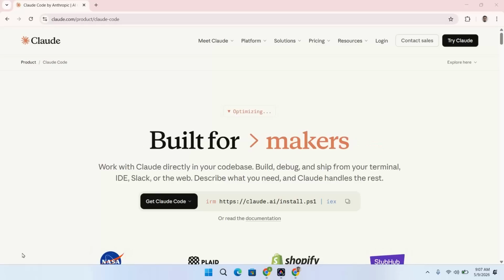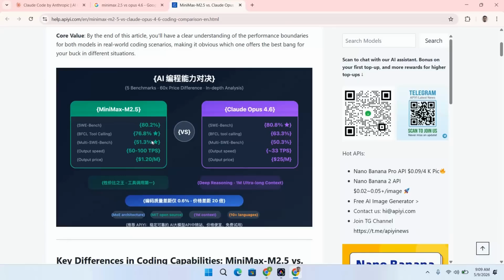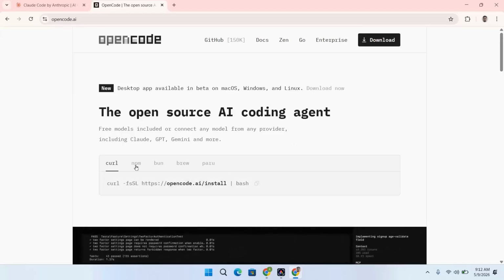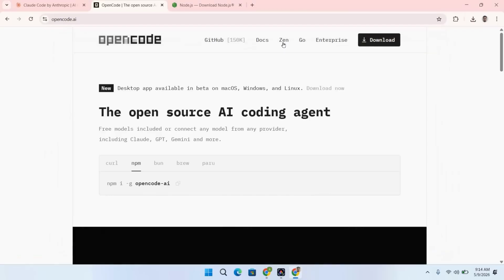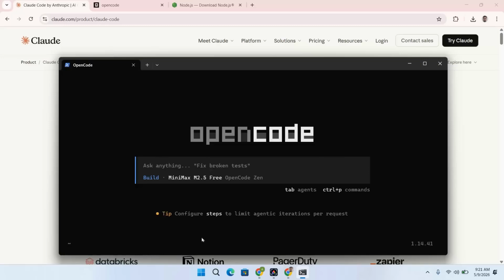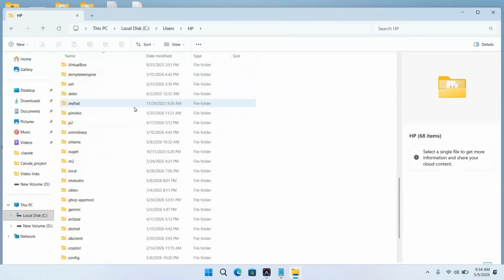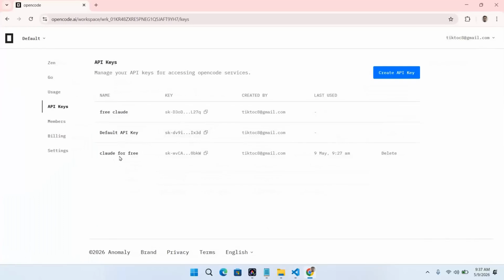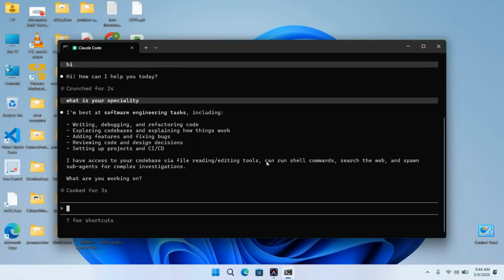Claude Code FREE UNLIMITED 2026 🤯 (No Ollama, No GPU, No Nvidia Nim)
Learn how to use Claude Code completely FREE in 2026 using Minimax M2.5 and OpenCode — without expensive APIs, GPU setups, or subscription costs. In this complete tutorial, you’ll learn how to set up Claude Code, Claude Code Extension, and OpenCode step-by-step for AI-powered coding workflows.

If you're searching for:
👉 Claude Code free tutorial
👉 OpenCode tutorial
👉 Claude Code setup guide 2026
👉 Free Claude Code alternative
👉 Minimax M2.5 setup with Claude Code
👉 OpenCode AI coding tutorial
👉 Claude Code extension VS Code setup
👉 AI coding tools for developers
👉 Best free AI coding workflow 2026

…then this is the perfect video for you.

This tutorial explains how to use powerful AI coding agents without relying on expensive GPU hardware or unstable local setups. You’ll also see a real comparison between Minimax M2.5 and Claude Opus 4.6 for coding, reasoning, and development workflows.

✅ What is Claude Code and how it works
✅ Minimax M2.5 vs Claude Opus 4.6 comparison
✅ How to use Claude Code for FREE
✅ Step-by-step Claude Code installation
✅ Setup Claude Code Extension inside VS Code
✅ OpenCode installation and configuration
✅ Using OpenCode as a Claude Code alternative
✅ AI-assisted coding workflows for developers
✅ Best free AI coding stack in 2026
✅ Productivity tips using AI coding agents

• No expensive GPU required
• No local Ollama performance issues
• Fast AI coding workflows
• Claude-level coding assistance for free
• OpenCode + Claude Code hybrid workflow
• Works on Windows, macOS, and Linux
• Perfect for freelancers, developers, and AI engineers

This setup is ideal for developers who want to build production-ready applications faster using AI-assisted coding workflows while keeping costs close to zero.

• Developers learning AI coding tools
• Beginners exploring Claude Code
• AI engineers building coding workflows
• Students learning modern AI development
• Freelancers using AI for faster delivery
• Anyone looking for free AI coding tools in Hindi/Urdu

⏱️ Timestamps

 Intro – 00:00
Minimax vs Opus 4.6 – 00:55
Setup Claude Code  – 02:17
Claude Code Extension – 03:30
Setup OpenCode – 04:00

AI agents, Claude Code, OpenCode, AI automation, LLMs, AI engineering, AI workflows, coding with AI, agentic AI, generative AI, RAG, MCP servers, and real-world AI projects.

For "ZeroTokensAI" Tutorial Videos
The AI landscape evolves at lightning speed! 🔥 While I strive to keep content accurate:
Model versions/pricing may change post-recording
APIs/tools shown might be deprecated/updated
Platform interfaces can be redesigned
🗓️ Always check video description for recording date
💡 If something breaks:

Questions Answered:
What is Huggingface?
How to use HuggingFace for LLM?
What are LLMs?
What is Mistral?
AI explained in simple urdu
AI explained in simple english
AI in Healthcare?
How to use AI in Healthcare?
What is Medical Chatbot?
What is Langchain?
How to Use Langchain?
Chatbot project for the real world
AI Projects for beginners
Artificial Intelligence in Urdu
AI automation, AI agents, multi-agent systems, LLMs, large language models, fine-tuning LLMs, RAG, retrieval augmented generation, AI engineering, AI engineer roadmap, generative AI, build AI applications, Python AI, AI projects, agentic AI, applied AI

are claude chats private
are claude servers down
are claude and chatgpt the same
are claude and anthropic the same
are claude and perplexity the same
are claude servers down right now
are claude and claude code different
are claude and chatgpt the same company
are claude limits daily or monthly
are claude skills only for claude code
can claude generate images
can claude ai generate images
can claude create images
can claude make images
can claude read pdfs
can claude watch videos
can claude build a website
can claude make powerpoints
can claude analyze videos
can claude create videos
how claude code works
how claude code ai ghaffary bloomberg
how claude works
how claude skills work
how claude ai works
how claude tokens work
how claude dispatch works
how claude projects work
how claude is better than chatgpt
how claude code works in large codebases

claude ai
claude akins
claude api
claude ai login
claude anthropic
claude api key
claude app
claude ai pricing
claude agents
claude ai vs chatgpt
claude akins movies and tv shows
claude ai app
claude ai download
claude ai bitcoin forecast
claude ia
claude in chrome
claude in excel
claude install
claude iowa city